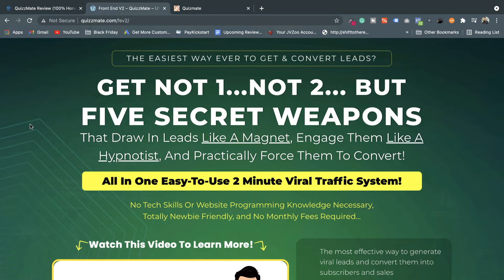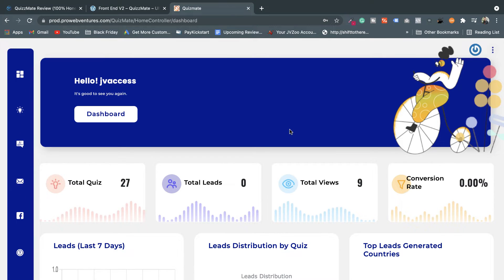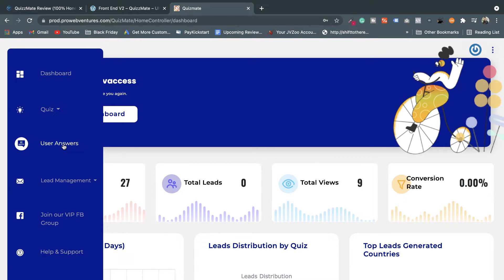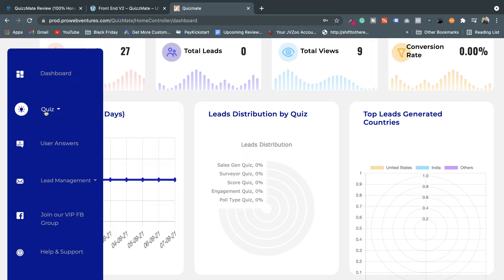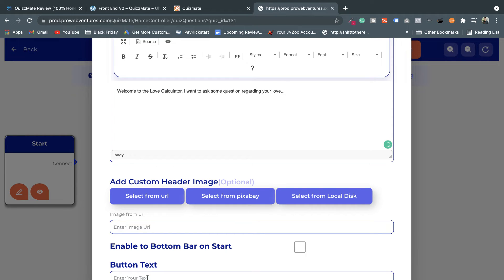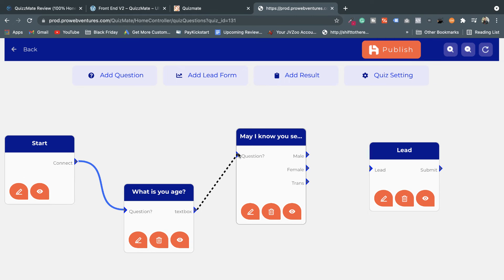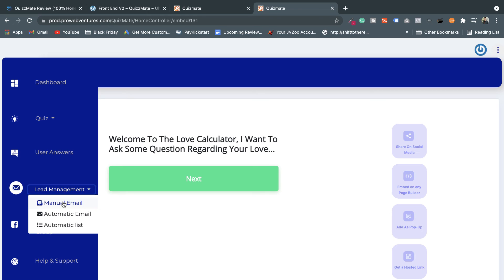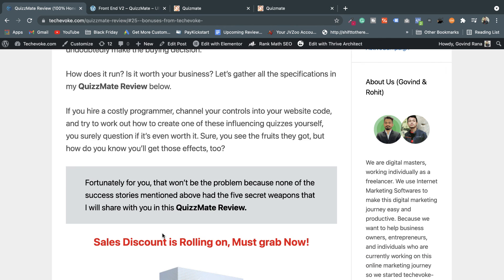QuizzMate Review | Quizz Mate is Worth ?? $20k bonuses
QuizzMate Review Hello, Welcome to QuizzMate Review.

Increase Engagement, More time on site, and Viral traffic.

Do these terms attract you? Well, if yes, then keep reading this QuizzMate Review because it will be very advantageous for you.

In this QuizzMate Review, you will learn about all the features and other benefits you will get in QuizzMate. After reading this Review, you can undoubtedly make the buying decision.

What is QuizzMate?

Quizzmate is an exceptional software designed to support business people like you all to obtain more subscribers and boost your sales by appending widely spreadable engagement peculiarities such as blogs, social posts, quizzes, surveys, polls.

It is a wonderful Software as a Service with five types of online quizzes, all with a mouse-driven editor, which means a drag and drop interface that explains quiz creation.

A snap with this editor is even the most complex multi-branch quiz for diminishing people into tightly concentrated targeted unions. Then, copy the single line of code for pasting into any website wherever or posting to your social media.

Quizzmate’s Five Lead Generating Quizzes:

The Engagement Quizz

Begins with a Yes or No question to attract the prospect in and divide them into contrasting groups. Then, it steadily narrows them to your desired result, question after question. Unite a timer, and you’ll give your prospect a curiosity, plus the keenness to complete the quiz on time. Everyone would be enthusiastic.

The Poll Quizz

One and all desires to be apprehended, and you are providing them an excellent opportunity to affirm their belief, feedback, and opinions on whatever subject you want. It enables the creation of polls to collect viewpoints from your vistas. It also acknowledges them to enter answers to the questions.

The Score Quizz

This is so easy to set up a quiz simultaneously with accurate results. When the vista reaches the edge of the quiz, the score is calculated spontaneously and revealed. And they will lead to the end. Nobody can begin one without observing how they score.

The Survey Quizz

An additional transcendent tactic for attracting your prospect in for a chance to state their minds is that you can simply append quiz questions with ratings. For every question, the vista can particularize their rating and move on to the following mystery.

The Response Pumper Quizz

It is an uncomplicated question & answer quiz with versatile options. Infrequency and collaboration are to fill enthusiasm to the peak with a timer and a spin-the-wheel part. This is a perfect experience for your vista that will keep them connected in and on activity.

The dashboard and quiz building method is so simple, and a child can do it. If you can click a mouse, drag, drop, and copy and paste, then you have all the abilities and knowledge you require.

-No coding involved. Already done for you!
-No graphic design involved. Already done for you!
-No writer’s block involved. It includes sample quizzes you can use as-is or base new quizzes.
-No confusion involved.

QuizzMate Review

QuizzMate